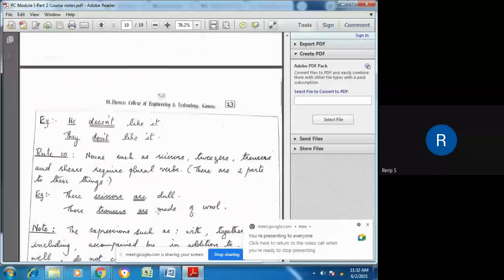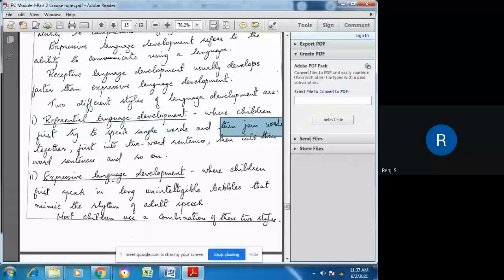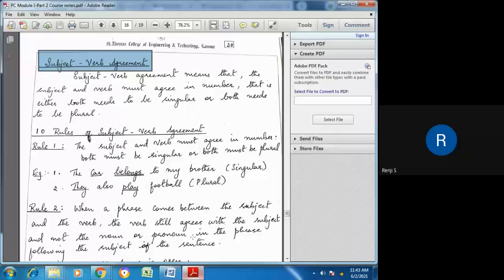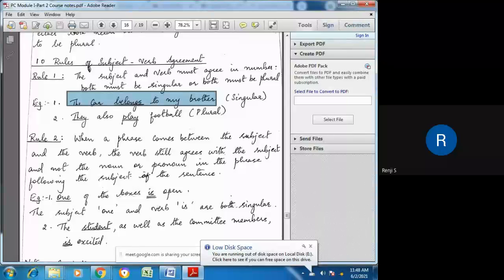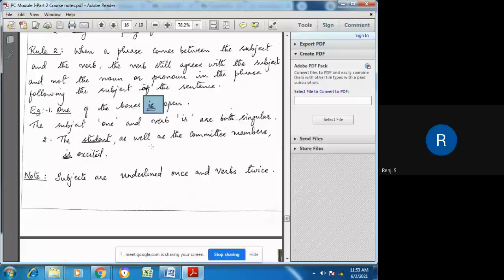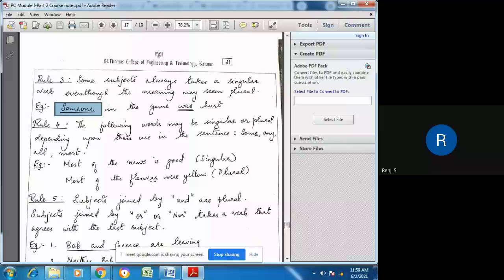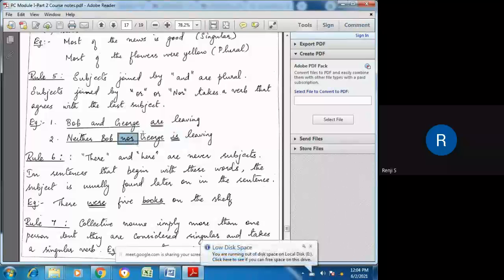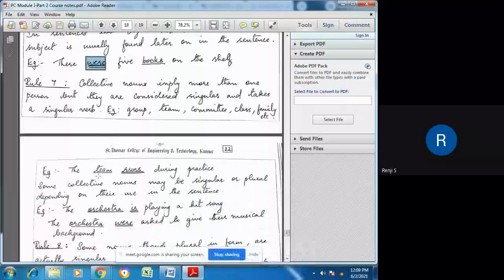STM CSE HUN102 Module I Part 7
HUN 102